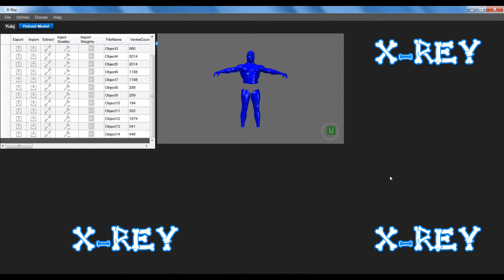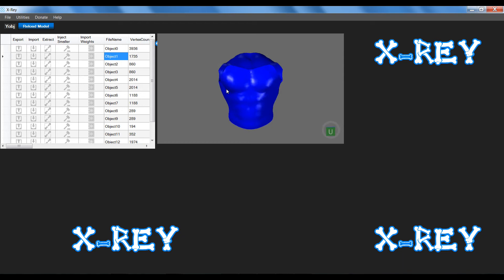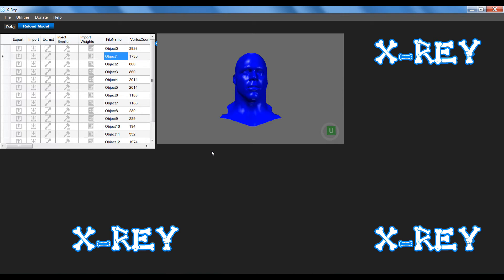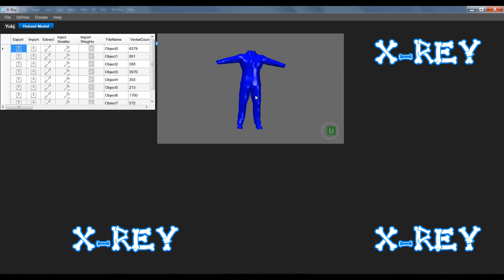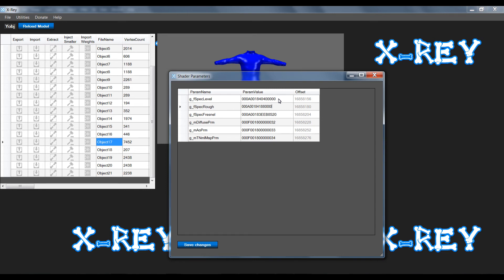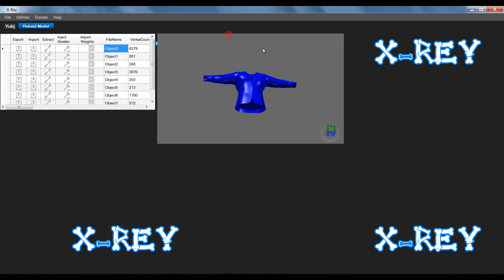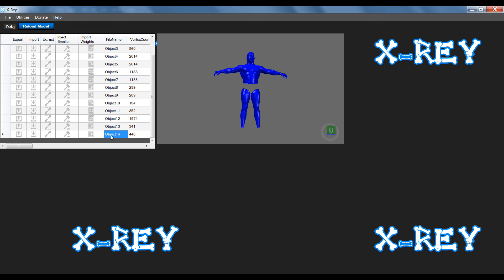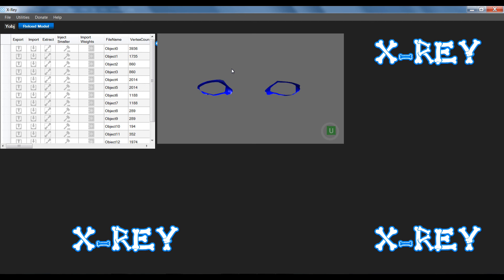WWE 2k mods - X-Rey shader tutorial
Tutorial covering how to edit shaders, shader parameters and toggle visibility of objects.

WWE 2k mods by Tekken57 created using X-Packer and X-Rey.